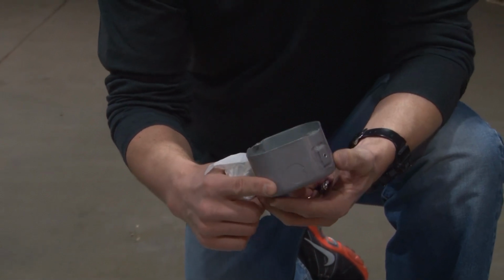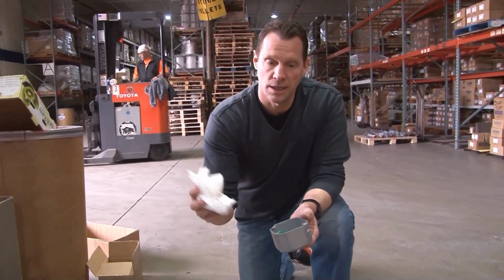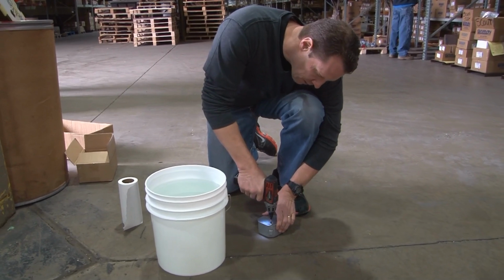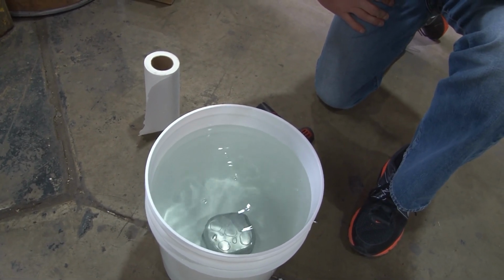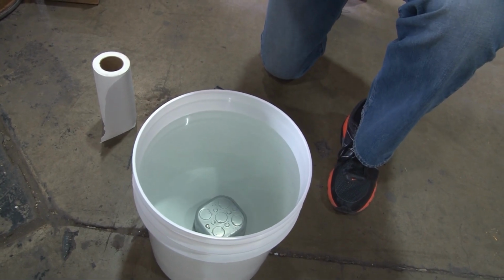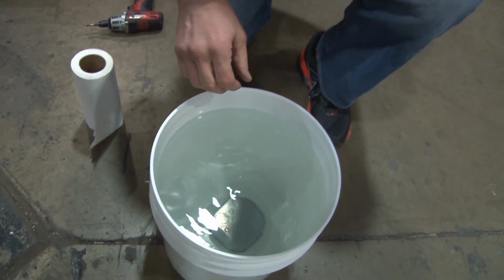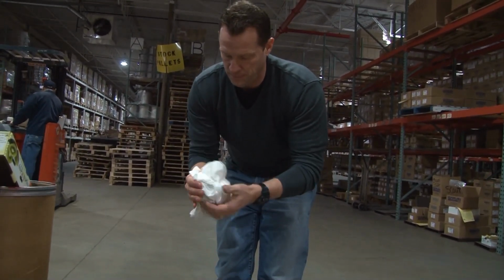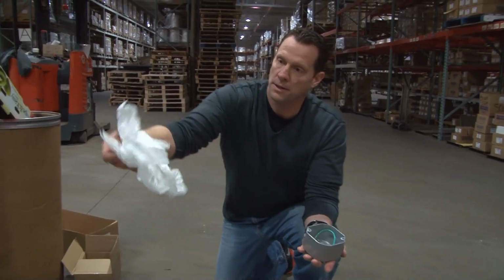Ceiling Fan Box: 4", 1-1/2" Deep, Weatherproof Octagon Box with Conduit Knockouts 54151-FANNBWP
- Garvin Industries 1-½" deep, 4" weatherproof fan rated boxes with (4) ½" side knockouts and (5) ½" bottom knockouts are used to install ceiling fans in outdoor porches, patios, gazebos, covered decks, & more. Garvin Industries 4" weatherproof fan rated boxes are manufactured with corrosion resistant Galvanized Steel and are powder coated to maintain a weather tight seal in all outdoor conditions. The watertight boxes have sealed conduit knockouts & sealed nail hole punch out slugs which allow the installer to mount the boxes in many outdoor locations. They can be used to mount fans & heavy fixtures in hard to reach overhead outdoor applications.